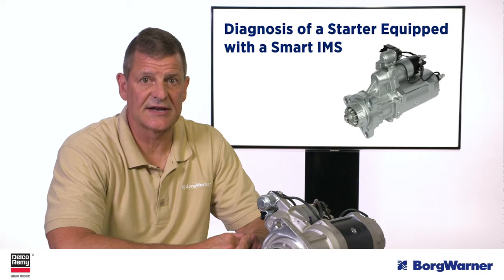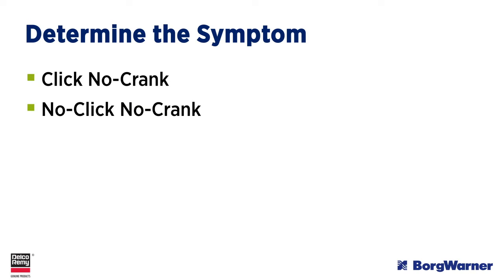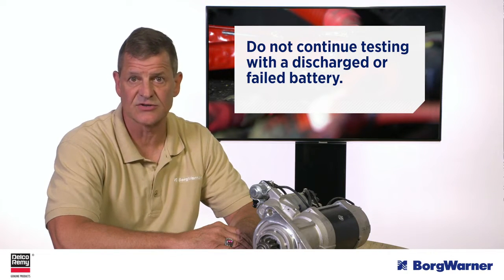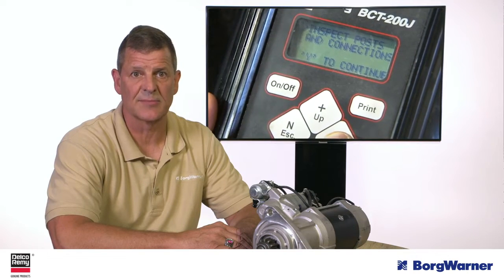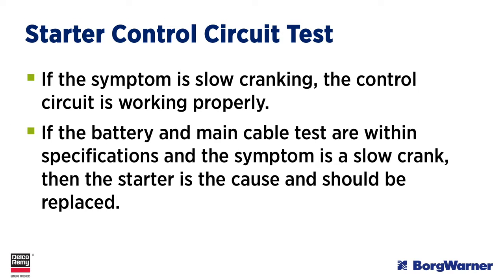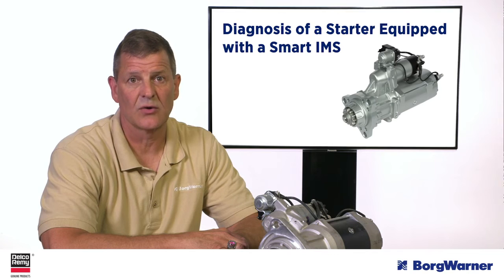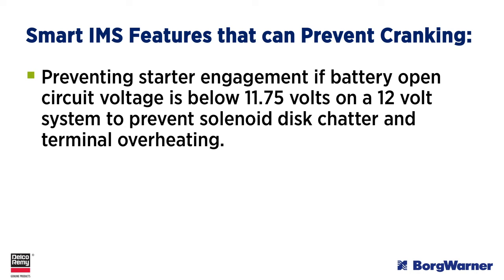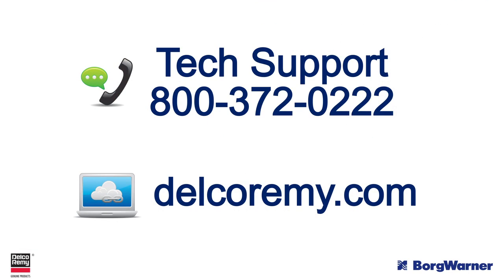Diagnosing Systems Equipped with Smart IMS Starter | Delco Remy Tech Tip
Our latest tech tip focuses on the diagnostic procedure of a starting system equipped with a Smart IMS starter. It’s important to note that some of the Smart IMS features could be misdiagnosed as a starting problem. These features help protect the starting system. Delco Remy is a registered trademark of General Motors Corporation, licensed to BorgWarner PDS (Anderson) L.L.C. --- In this video, we’ll discuss the diagnostic procedure of a starting system equipped with a Smart IMS starter. It’s important to note that some Smart IMS features could be misdiagnosed as a starting problem. These features help protect the starting system. The good news is the procedure for a Smart IMS equipped starter is similar to that of any standard starting system. One point to keep in mind before we get started—be sure to follow the steps in order and completely, otherwise you risk a misdiagnosis. The first step is to determine the symptom of the complaint, which may include a click no-crank condition, a no-click no-crank condition or a slow cranking condition. Regardless of the symptom, the next step is always the same: Determine the vehicle battery state of charge and condition. If the state of charge is low—less than 65%—the batteries must be charged. Any battery that fails a performance test must be replaced with a fully charged battery. You should not continue testing with discharged or failed batteries as it can lead to misdiagnosis. It can also cause the Smart IMS to prevent cranking or disengage a cranking starter. The next step is to perform a starter voltage drop test on the main starting cables. The voltage drop on a 12 volt heavy duty system should be no more than .5 volts at 500 amps. Values greater than that can cause slow cranking conditions as well as click, no-crank and no-click no-crank symptoms— especially in cold weather. Excessive voltage drop can also cause the Smart IMS to prevent cranking or disengage a cranking starter. If the main cable voltage drop is excessive, then review the test results to determine if the positive or negative cable is the cause and make the needed repairs. Excessive voltage drops can be caused by: • Loose or corroded connections at the starter or batteries • Damaged or undersized cables • Improperly performed cable repairs Be sure to complete any needed repairs to the main cable before continuing testing. The last circuit to test is the starter control circuit. • If the symptom is slow cranking, the control circuit is working properly, since the starter is cranking. • If the battery and main cable test are within specifications and the symptom is a slow crank condition, then the starter is the cause and should be replaced. If the symptom is a click no-crank or a no-click no-crank, then a voltage drop test should be performed on the starter control circuit. There must be at least 8 volts at the Smart IMS “S” terminal with the key in the start position. • If the voltage is less than this make the necessary repairs. • If the voltage is above 8 volts and the batteries and main cables have been tested, then the starter is the cause and should be replaced. When diagnosing either click-no crank or no-click no-crank condition, keep in mind the Smart IMS features that could also prevent cranking—these are normal and should not be confused with genuine starting problems. These features include: • Limiting cranking time to 20 seconds with a 10 second delay before re-engagement to reduce damaged caused by excessive cranking. • A 3 second delay after each start attempt to assure the engine and starter have come to a complete stop, to protect the pinion and ring gear from milling damage. • Preventing starter engagement if battery open circuit voltage is below 11.75 volts on a 12 volt system to prevent solenoid disk chatter and terminal overheating. • Preventing starter engagement if battery voltage is 13.75 volts or greater to protect the starter from engagement into a running engine. If the diagnosis requires a starter replacement, be sure to inspect the ring gear for damage first. If there’s damage, be sure to replace it because installing a new starter on a vehicle with a damaged ring gear will create repeat starter failure. --- Safety Reminder The various electrical systems within a vehicle are highly charged and may include corrosive, poisonous, and hazardous materials. To remain safe, you must: - Know where the nearest eye wash station is located - Always wear eye protection - Remove any metallic items that could create an electrical charge including watches and jewelry - Never smoke near batteries - Never use batteries as a tool rest - Dispose of batteries properly when necessary - Follow usual safety precautions near rotating machinery